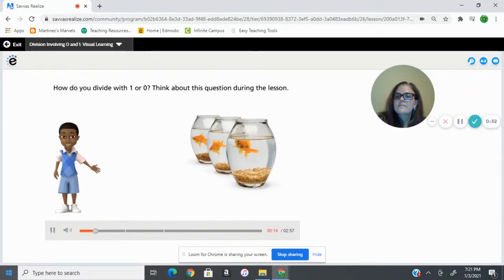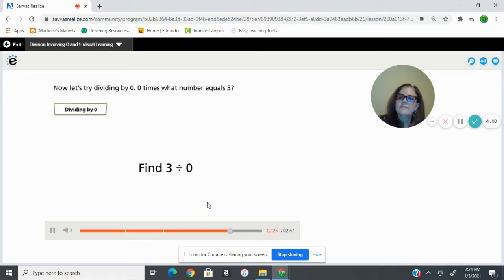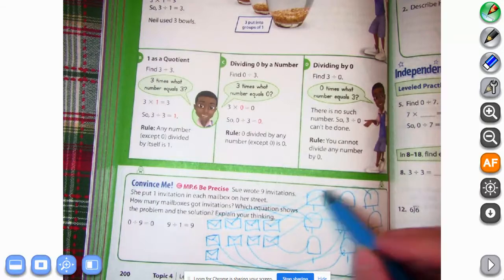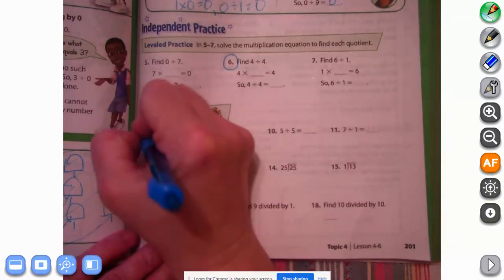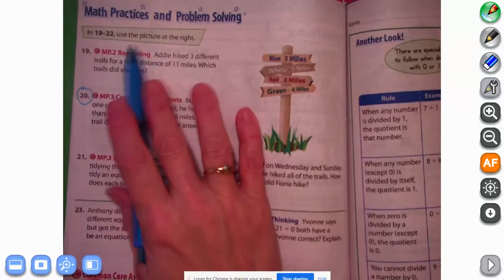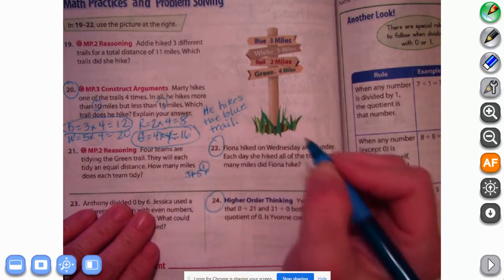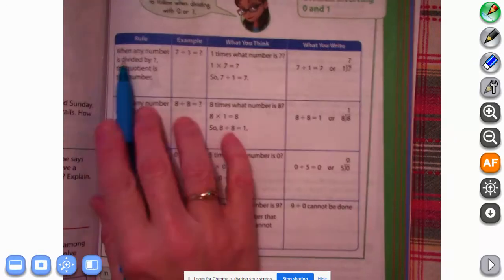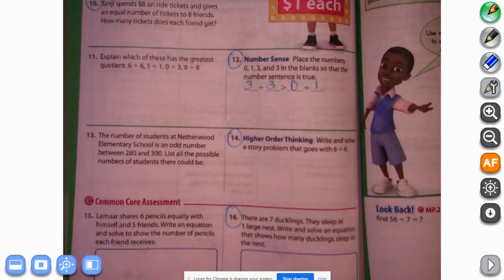Monday enVision Math Lesson 4.6 & Homework on January 4th, 2020